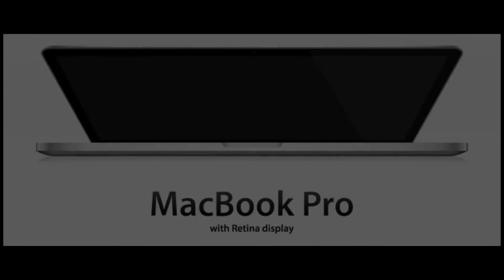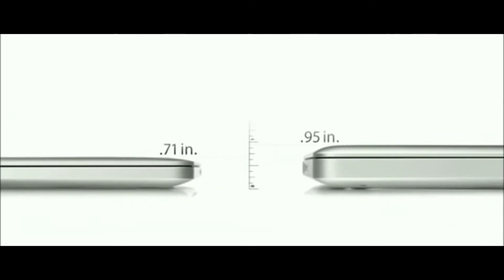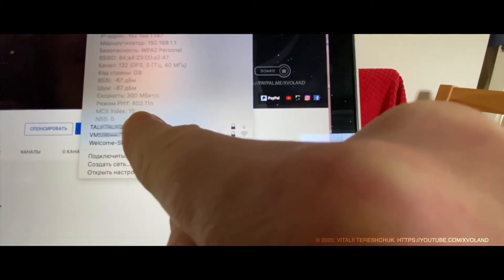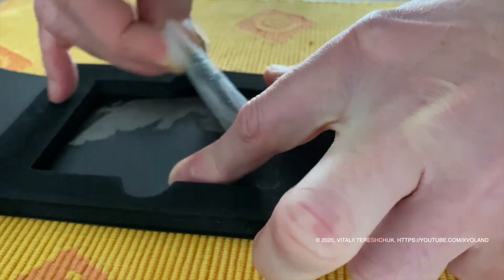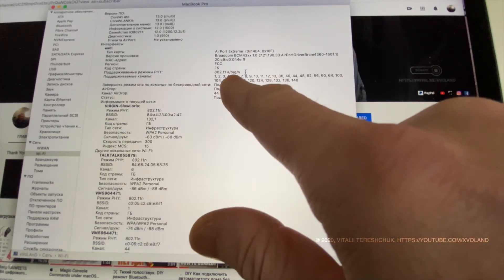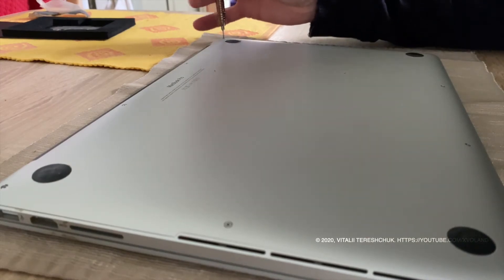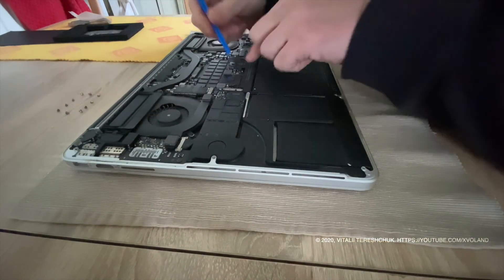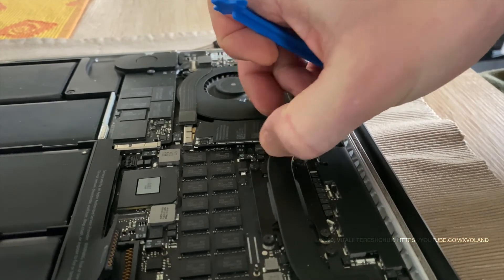 🛠 Upgrade AirPort board MacBook Pro Retina mid 2012. Increasing speed 4x WiFi 802.11ac 1.3Gbps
In mid-2012, Apple introduced a completely new model of MacBook Pro which did not have a CD drive, but had a new Retina display.

The MacBook Pro with Retina Display was released June 11, 2012.
The MacBook Pro with Retina Display is not labeled "MacBook Pro" on the bezel like previous generations, instead it is labeled on the bottom of the computer along with the model number A1398. This is the first iteration with flash storage instead of a hard drive.

But the problem that Apple didn't manage to solve was the AirPort (WiFi, Bluetooth) module.
Later, in the same model MacBook Retina Pro late 2012, updated the AirPort board (WiFi, Bluetooth).
Today, I’ll fix that.

Saved money for repairs - you can invest in your future, or buy shares/stocks, or donate part of the money to me for the creating this channel.

Compatible Models:
• Apple MacBook Pro A1425
• Apple MacBook Pro A1502
• Apple MacBook Pro A1398

Compatible AirPort boards:
• BCM94331CSAX
• BCM94331CDAX
• BCM94360CS
• BCM94360CSAX
• BCM943602CDP (???)  models: A1418, A1419
• BCM943602CDPAX (???)  models: A1418, A1419

📚 CHAPTERS:
📑 00:00 History of Macbook Pro Retina
📑 01:33 Intro
📑 01:42 What we'll do and tools
📑 02:04 Wi-Fi module open mailbox
📑 02:22 Old configuration setup
📑 03:02 Macbook disassembly
📑 04:24 Detaching the Airport module
📑 04:55 Old and New Airport modules
📑 05:08 Install new Airport module
📑 05:56 First start
📑 06:26 Report of new system configuration
📑 06:57 Outro

🛒 BCM94360CS AirPort board WiFi Card 802.11ac for MacBook Pro A1425 A1502 A1398

🛒 BCM94331CSAX AirPort board WiFi Card 802.11n for MacBook Pro A1425 A1502 A1398